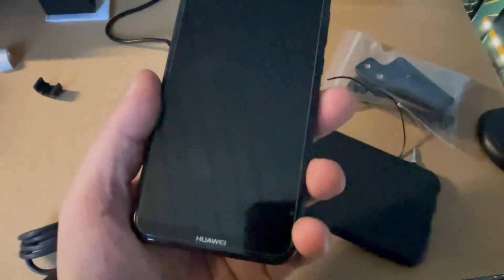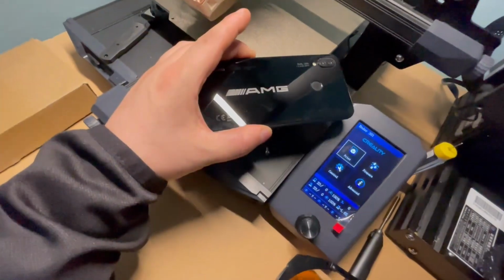Ender 3 S1 Klipper setup thoughts, Laserpecker 2 engraving on Huawei Smartphone's back glass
Got my hands on a Raspberry pi model 4b to install Klipper on the ender 3 s1 / demonstration of Laserpecker 2 engraving on an Huawei back glass. Awesome results!